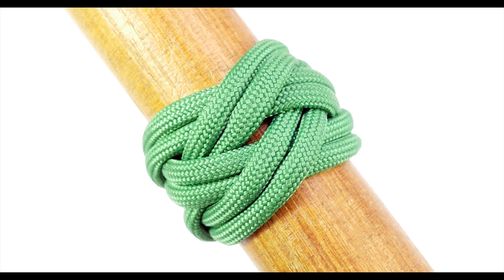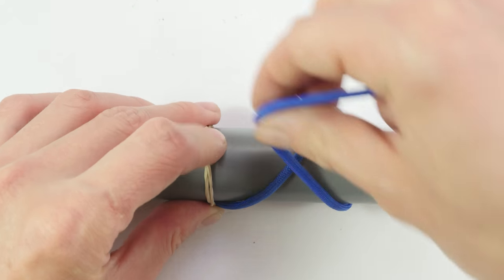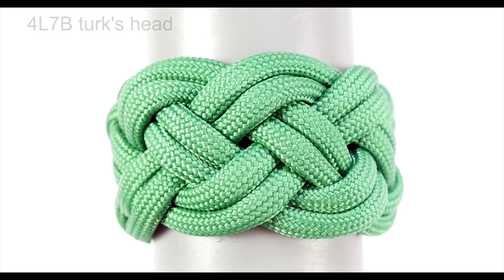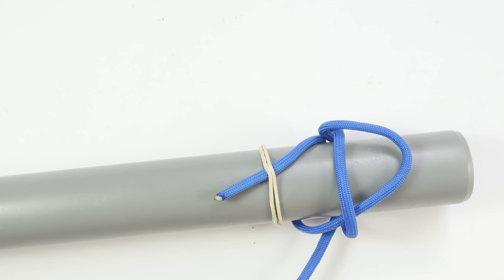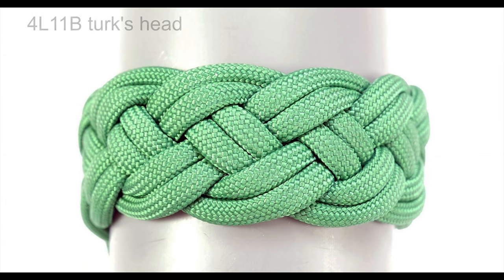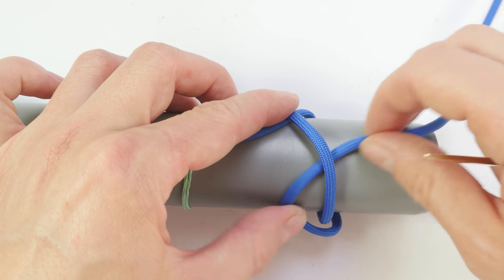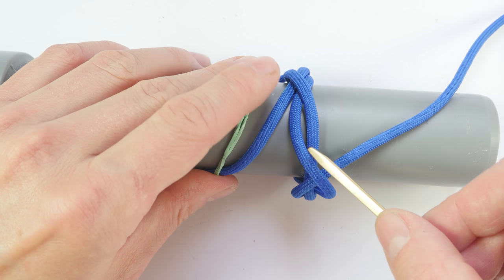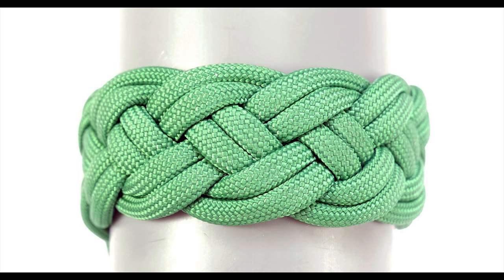Wide 4 part turk's head knots- enlargement process number 1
In this video I demonstrate how to tie wide 4 part turk's head knots using enlargement process number 1. All in all this is a very useful technique, but also one that requires a lot of patience and attention to detail to do.
This tutorial would not be possible without the books written by Tom Hall and Ron Edwards.